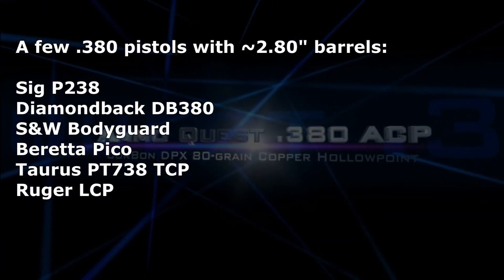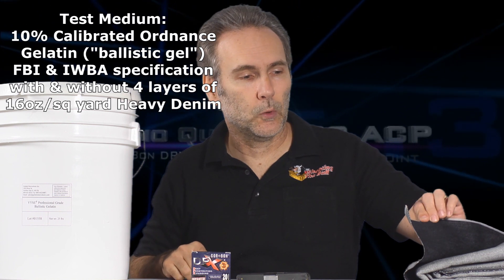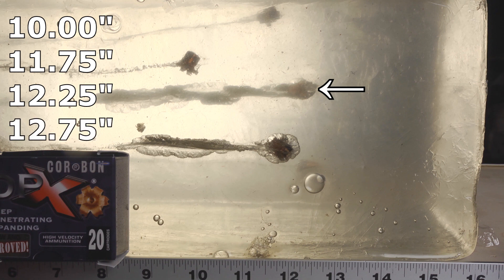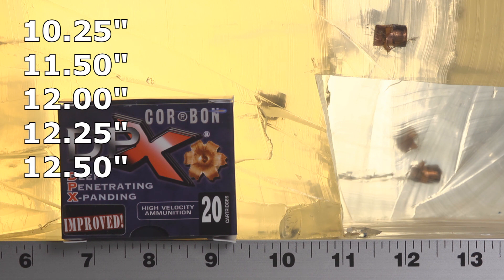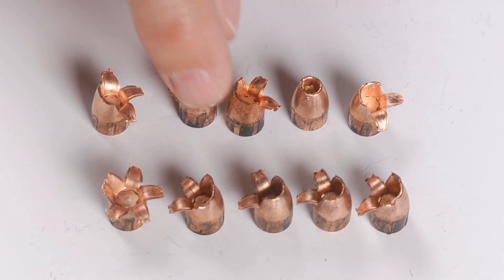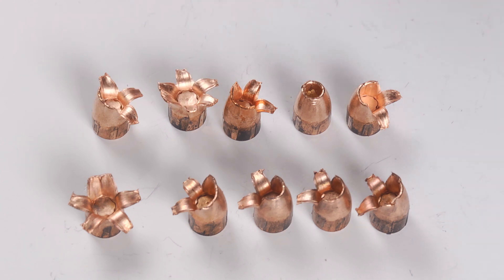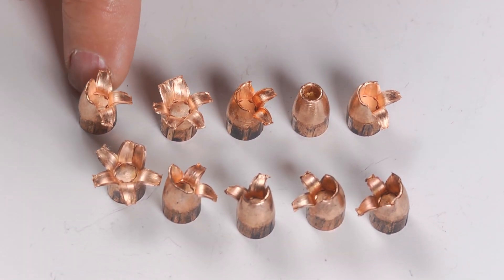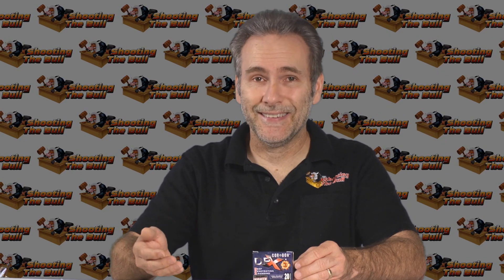Ammo Quest .380: CorBon DPX 80gr ammo test thru ballistics gel & denim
Thirty-first in a series of a quest to find the overall best ammunition for modern micro-compact 380 ACP pistols (such as the Taurus TCP 738, the Ruger LCP, Sig P238, Beretta Pico, Kel-Tec P3AT or S&W Bodyguard or any other popular 380 micro-pistol using a barrel length of around 2.8").

This is a "bonus" episode.  While I have already published the "Final" video summary of the quest, there are new rounds (or rounds I've finally been able to get my hands on) that make it worth re-opening the quest.

This ammo was sent to me by CorBon for testing purposes.

In this installment, I am testing the CorBon DPX Ammunition in .380 ACP; mfr part DPX38080/20. It performed really rather well through both the denim and bare gel tests, but in each test there was one bullet that underpenetrated.

I am chronographing the rounds as well as firing five rounds per block so that we get a more statistically relevant result, rather than the typical ammo test where only one round is fired.  Ammo can behave a bit unpredictably, and the results of any one bullet are not necessarily representative of how the ammunition performs overall.

Finally -- note that the purpose of this testing is not to try to establish that a .380 is "just as good" as pistols in the major calibers (9mm, 10mm, 357 Mag, 357 Sig, .40, .45, etc).  Of course it isn't and never will be; those other cartridges all contain much more power than the .380 does.  What I'm trying to establish is: are there any rounds out there for the .380 that can reliably deliver the penetration (with expansion) that has been documented and proven necessary in order for the bullet to be able to reach the vital organs of an attacker and deliver an incapacitating hit?  That's all.  You would always be better armed with a bigger caliber.  But the question I'm exploring here is: if you've already chosen to carry a .380 micro-pistol (for whatever your personal reasons), what ammo will make it most effective?